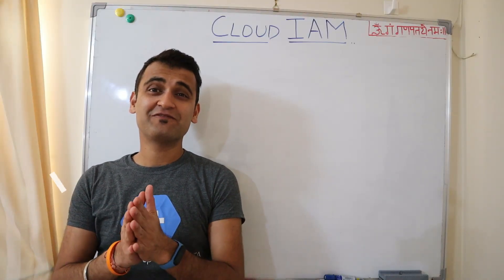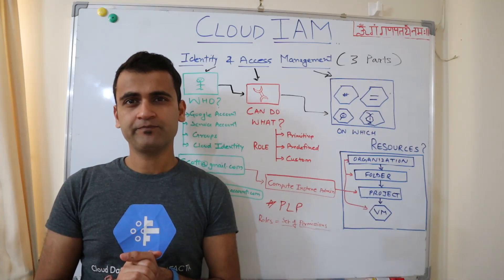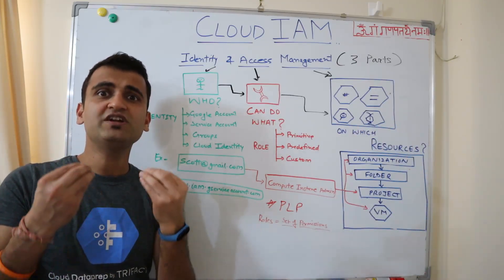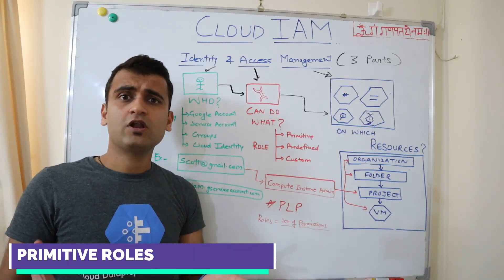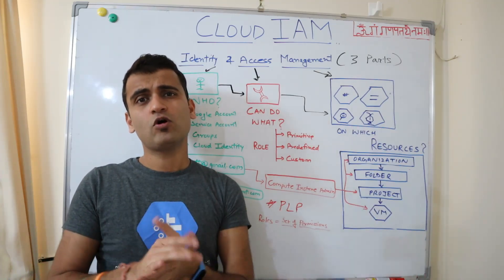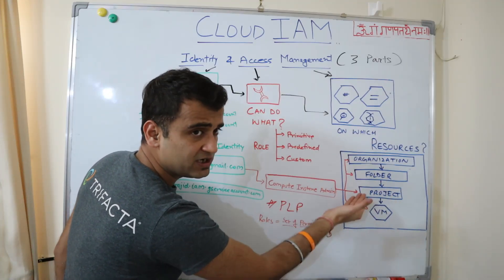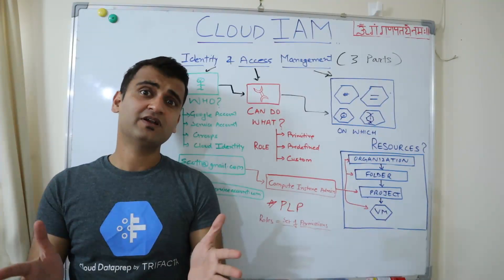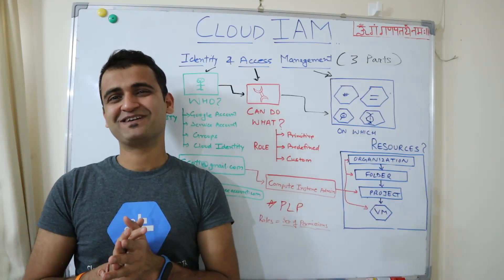Chapter #8 - Cloud IAM Basics | identity & access management on google cloud platform (gcp)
***Google Cloud Platform Beginner Series***

In this video, we will learn google cloud IAM (identity and access management) basics.

Continuing to chapter #8 of our google cloud platform beginner series, we will learn how IAM manages overall access on the google cloud platform however these concepts remain the same for other cloud platforms as well (aws, azure).

1) IAM explained with a real-life example

2)  3 parts of IAM - Identity, Roles, Resources.

3) Google cloud best practices for using IAM.

PLEASE WATCH ALL THE VIDEOS IN ANY PLAYLIST FOR BETTER UNDERSTANDING !!

Credits & Resources for further study -
GCP resources -

Friends ITkFUNDE channel wants to bring I.T. industry knowledge, information, career advice, and much more to every individual regardless of whether he or she belongs to I.T or not. This channel is for everyone interested in learning something new!